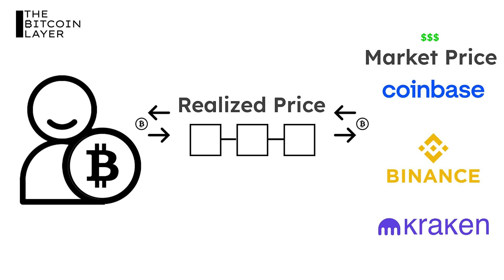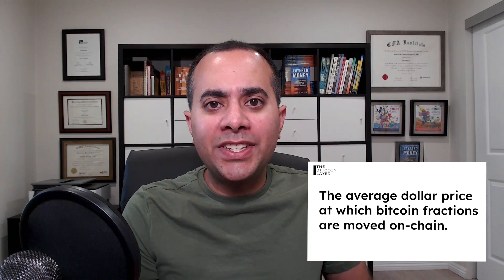On-Chain 101: What is realized price? | The Bitcoin Layer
Welcome to The Bitcoin Layer, where we bring you research, analysis, and education for all things bitcoin and macro. In this episode, Nik delivers an on-chain 101 explanation of the realized price metric and explains why it is so important for investors to understand.